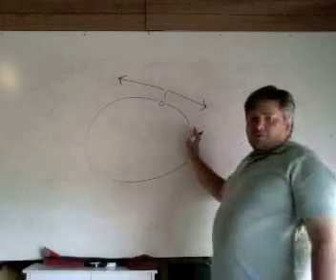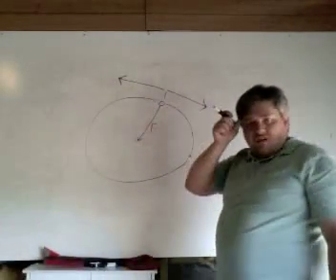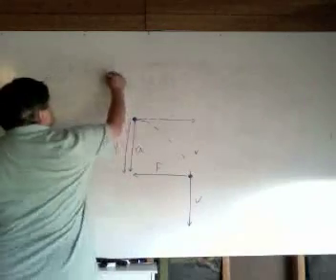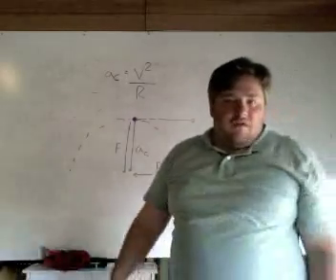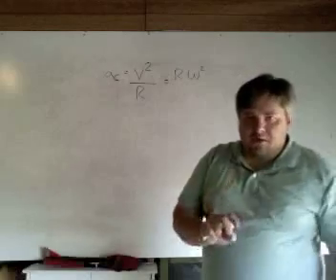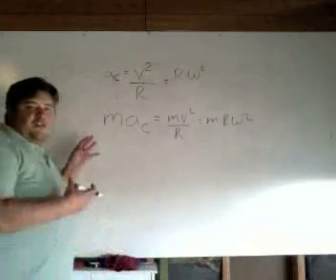Unifrom circular motion